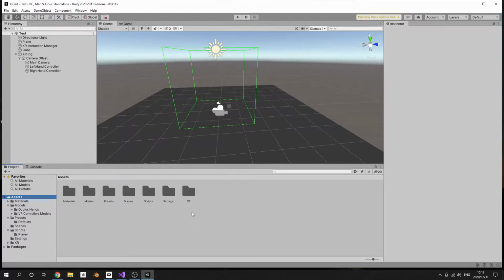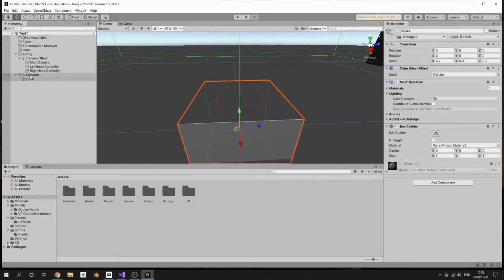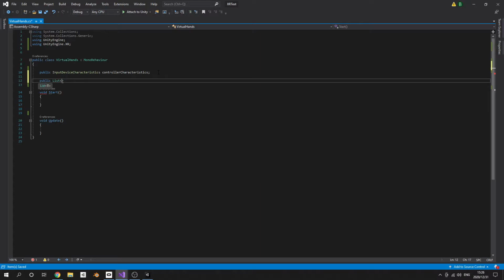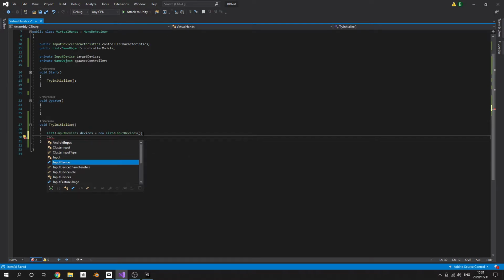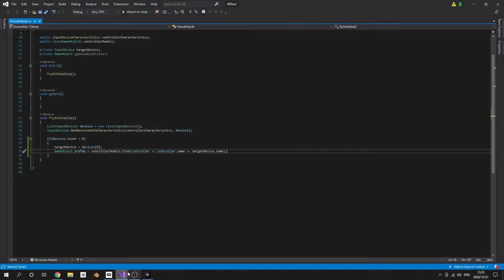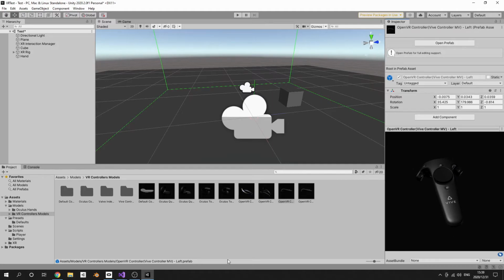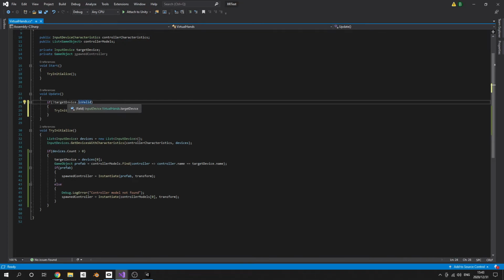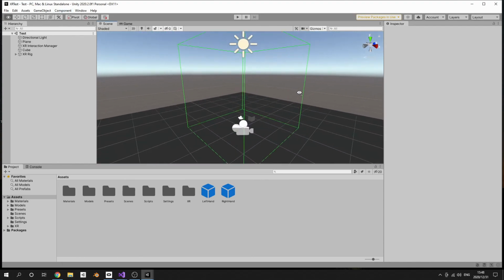Introduction to VR in Unity - PART 2: CONTROLLERS SETUP